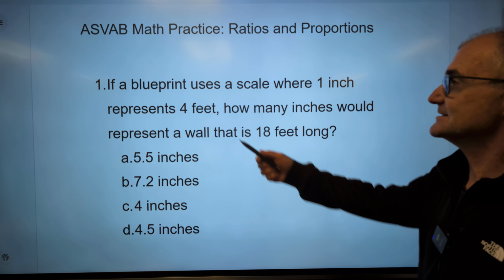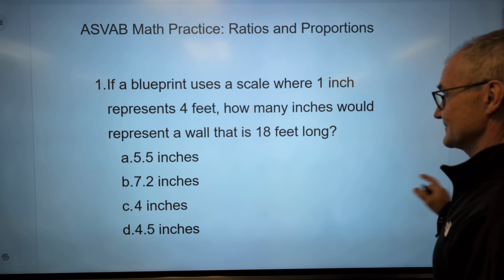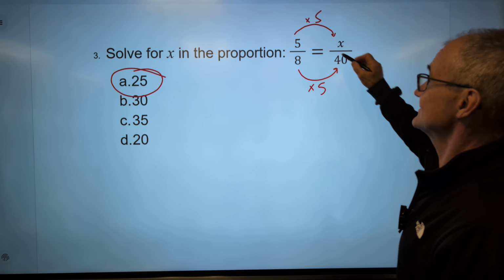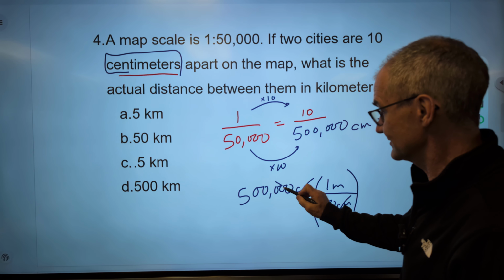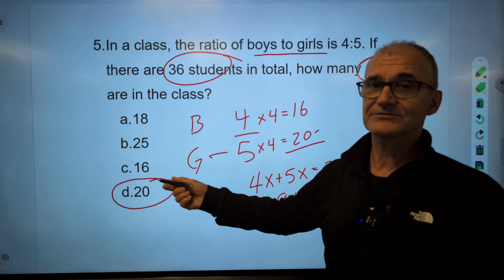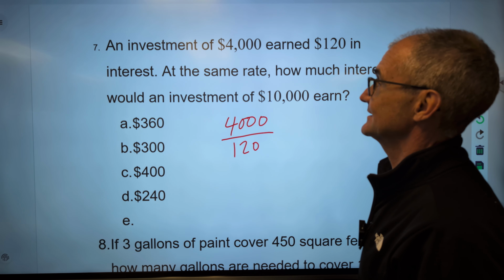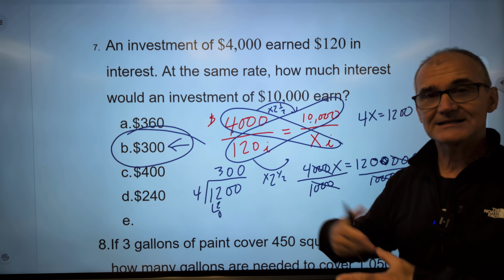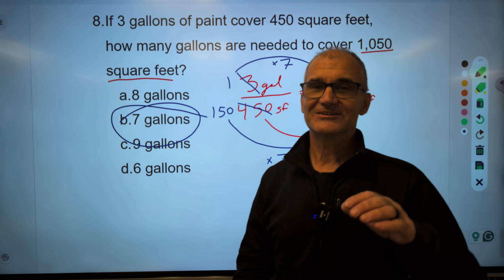Can You Solve These ASVAB Math Problems on Ratios and Proportions?